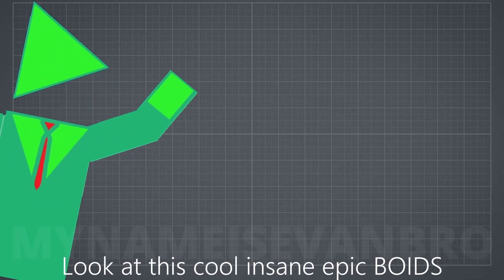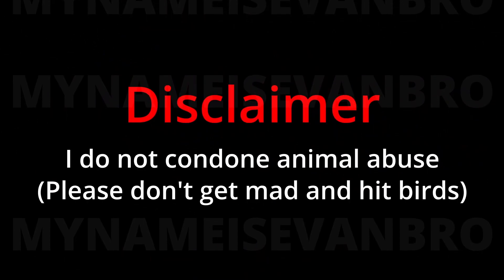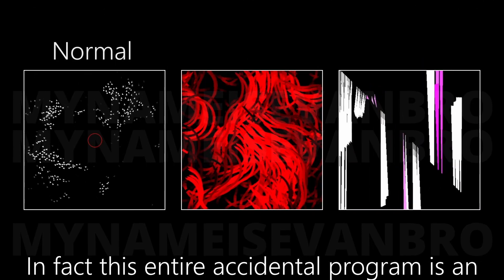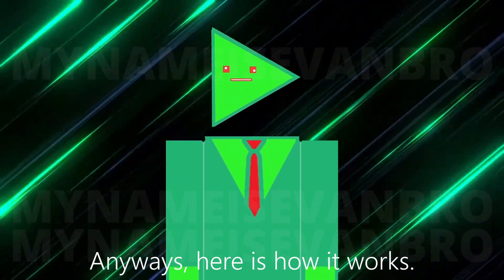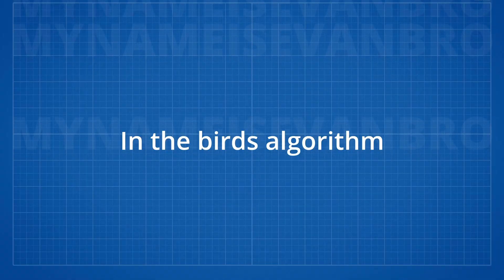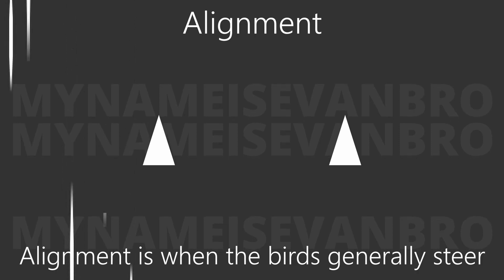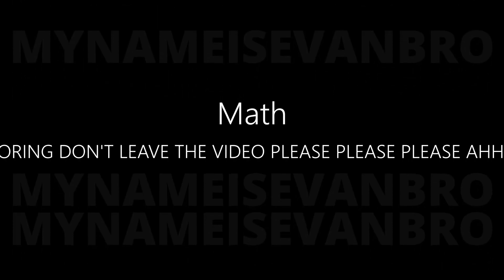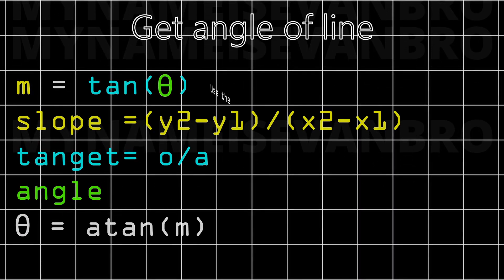BOIDS! How Bird simulation works and how you can code it! (Programming)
►About
What are BOIDS? How do they work? Find out now in this short video where I programmed BOIDS in python!
►Time Stamps
Intro: (0:00)
How it works: (0:55)
MATH!: (1:51)
Conclusion: (3:07)
►Music used